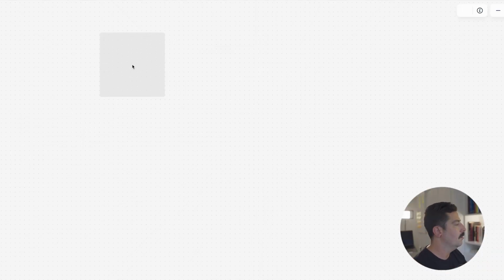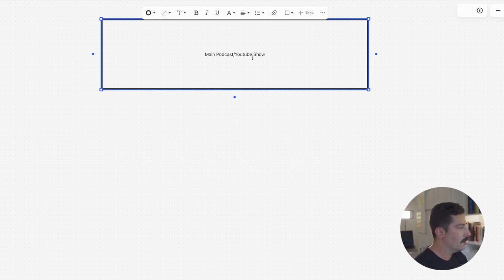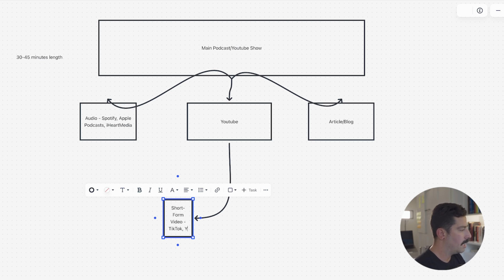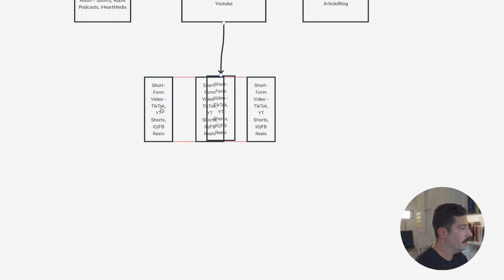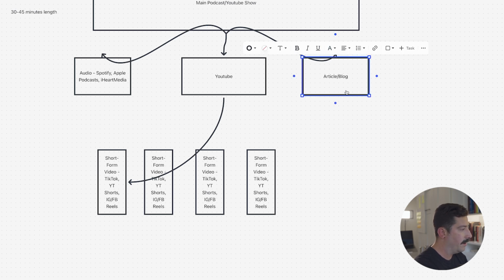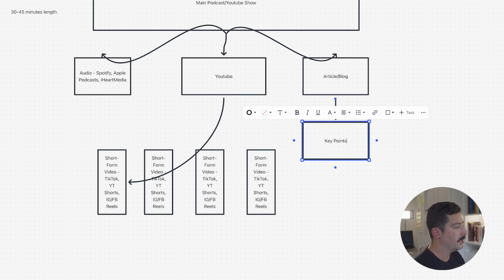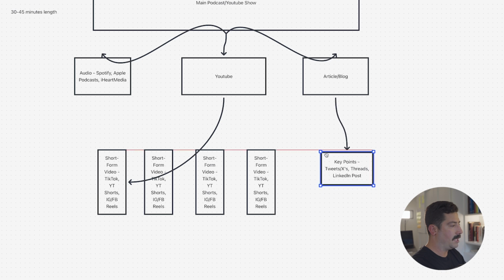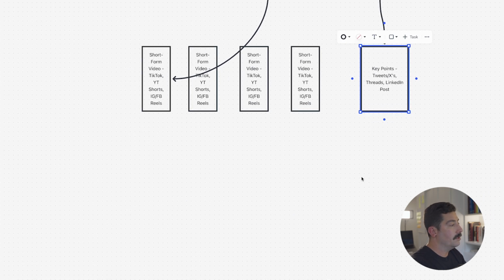How We Execute Your Content Strategy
How can 6 hours of filming turn into 80 pieces of content? In this episode, I share exclusive insights into our execution phase of our content strategy. I walk through our streamlined process of transforming your strategy into high-impact content. I discuss everything from producing multiple short-form videos to crafting engaging blog posts and more. Tune in to discover how Shoemaker Films can help you maximize your content output and save you valuable time!

🎙️ Welcome to the Shoemaker Lab podcast, your go-to source for insights, inspiration, and actionable tips in the world of business, entrepreneurship, and creativity!  This podcast explores stories of local businesses, entrepreneurs, and creatives, while also offering solo shows where I share valuable knowledge and advice on video marketing, social media, and navigating the digital landscape.

At Shoemaker Films, we focus on crafting professional video content that can help your businesses thrive online. Whether you're looking to launch a new product, tell your brand story, or engage with your audience on social media, we're here to help!

Looking to elevate your brand? Let's work together!

We use ClickUp to manage all of our video projects, collaborate with team members, and stay on top of our content schedule.